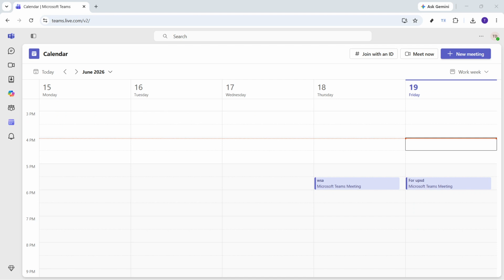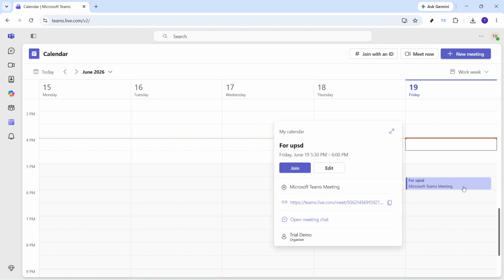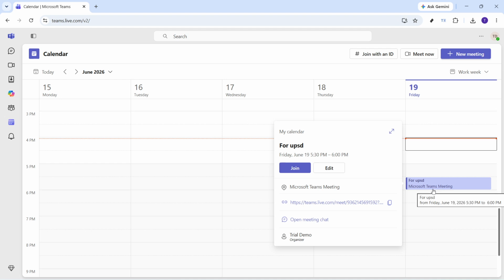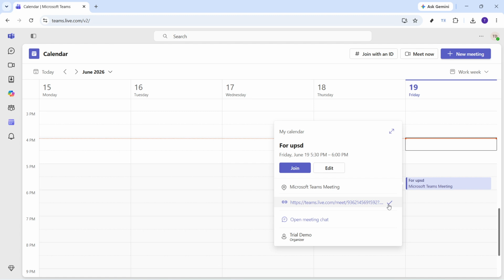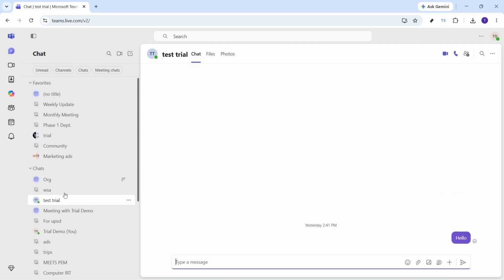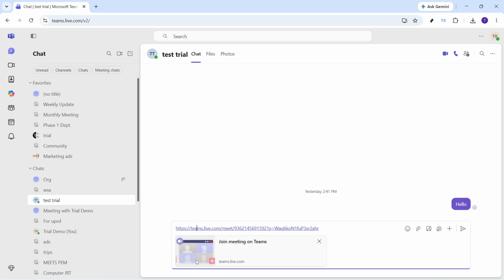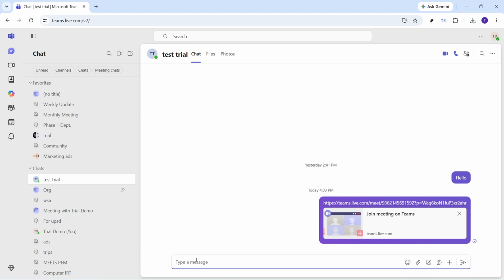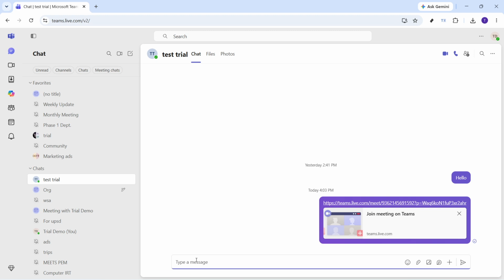How to Send a Microsoft Teams Meeting Invite (Step By Step 2026)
How to Send a Microsoft Teams Meeting Invite